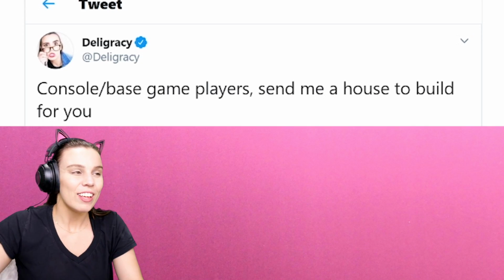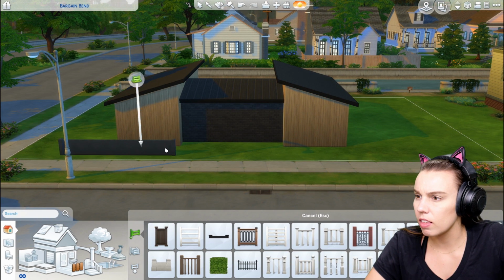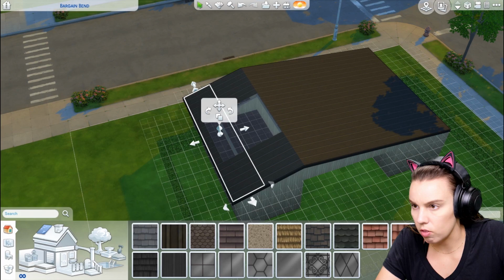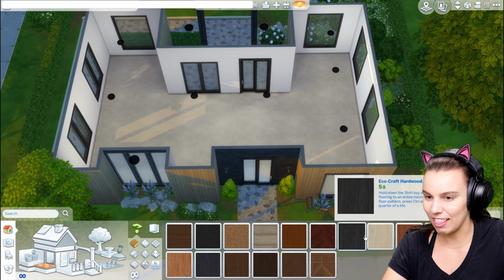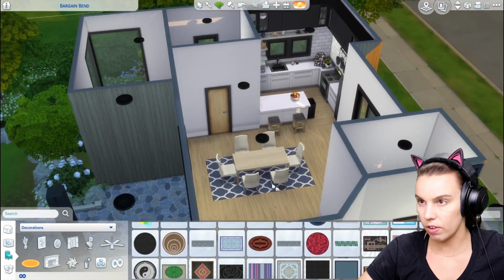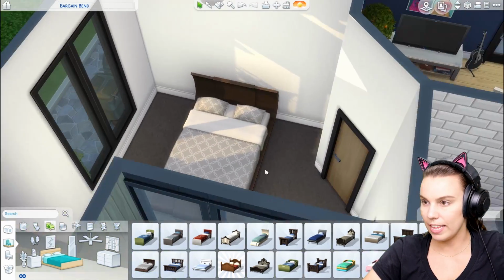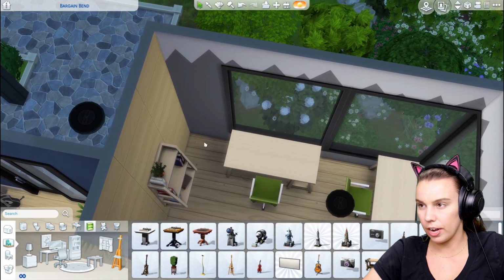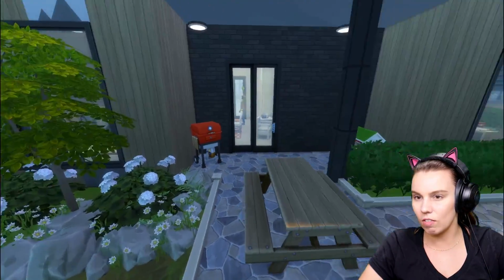I was CHALLENGED to build this in The Sims!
You guys have requested a base game, no custom content Sims 4 house build for weeks now! Let me take on this challenge.